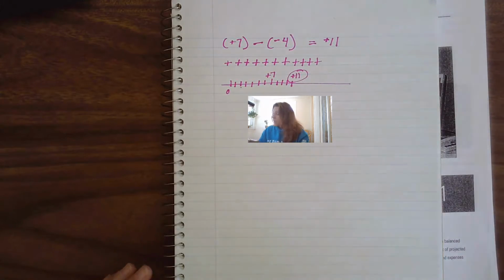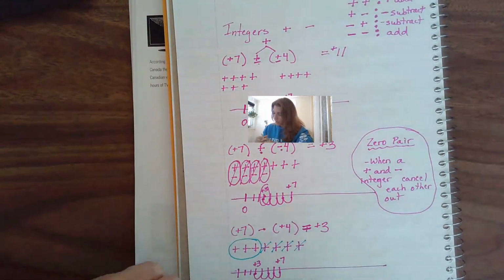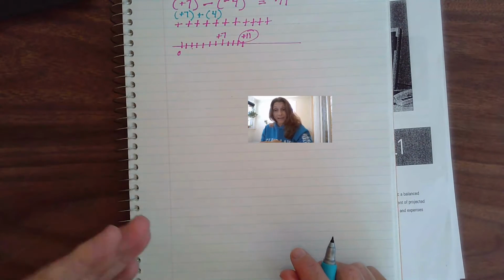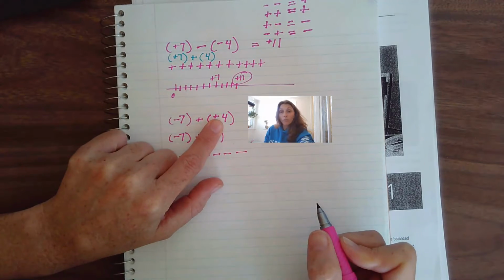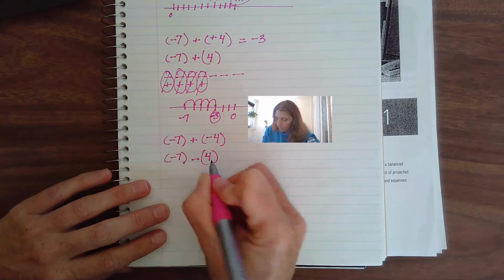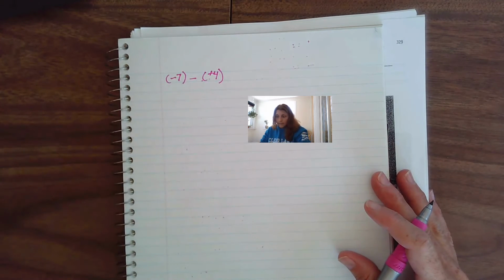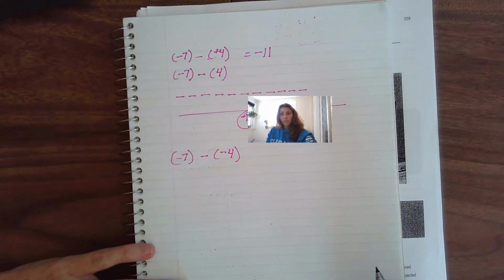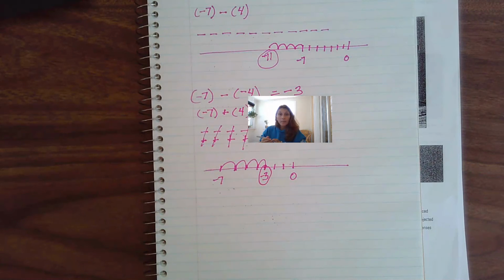Adding and Subtracting Integers 2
Adding and Subtracting integers negative initial amount